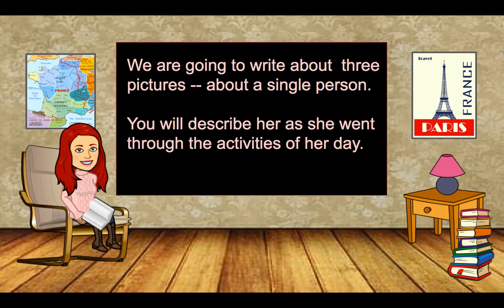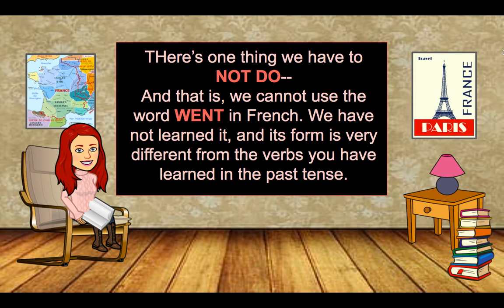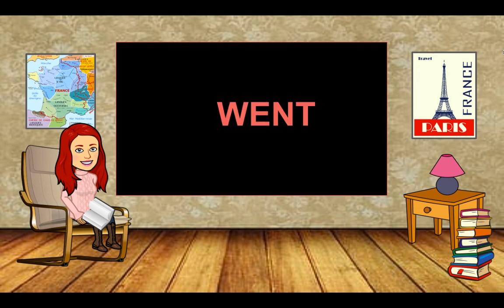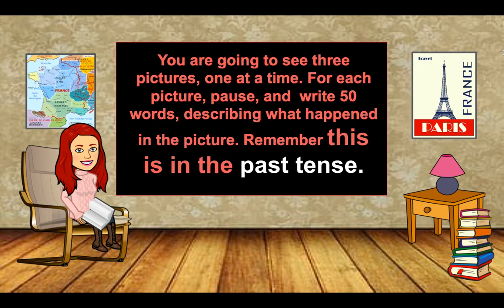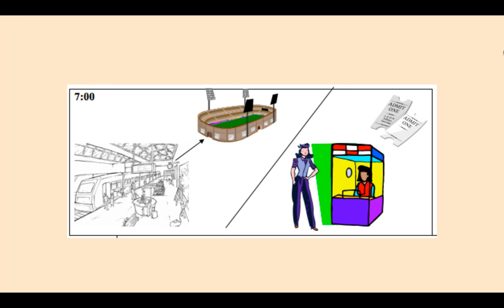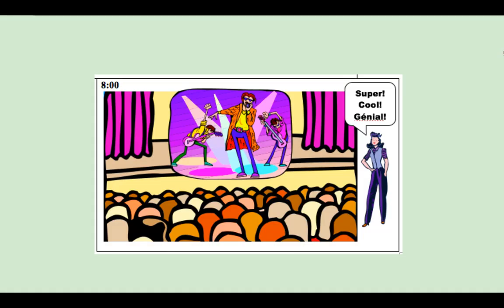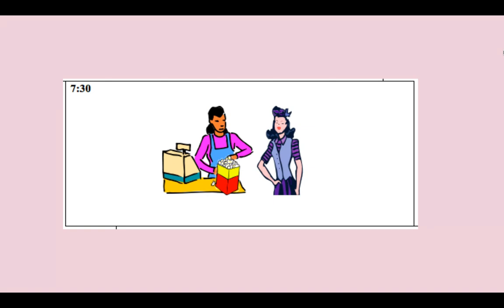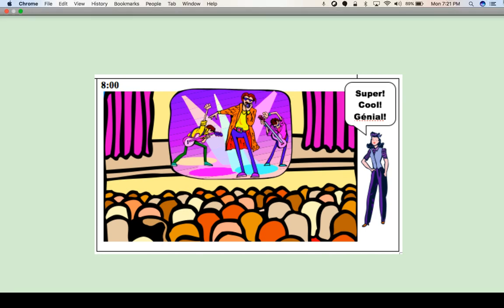F3-Day31 Writing in the PC VIDEO